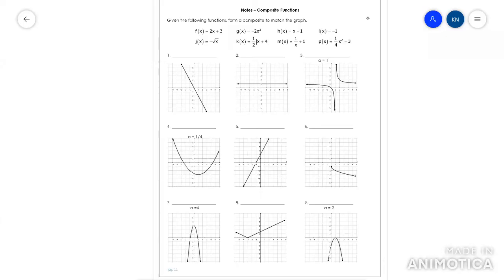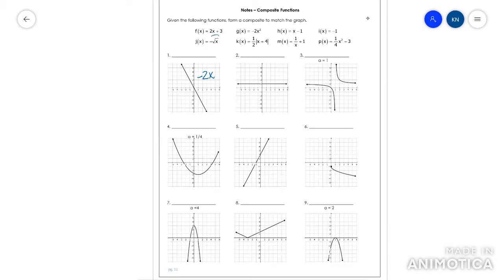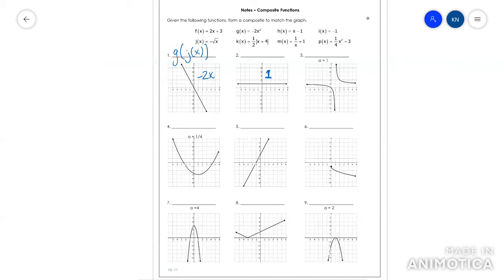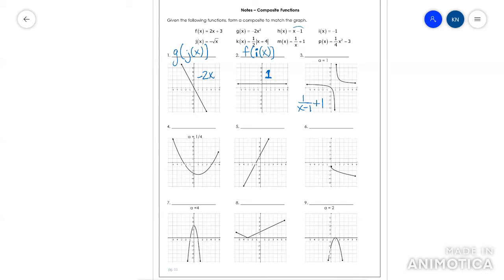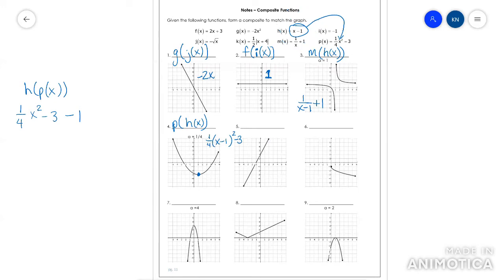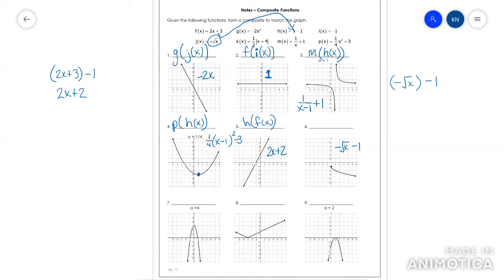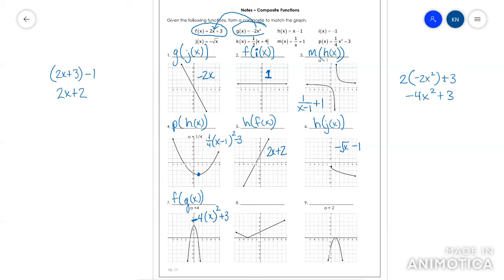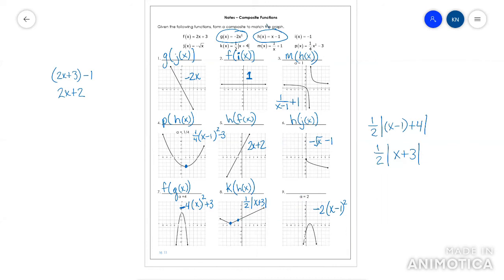Write Composite Functions From Graphs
How to write composite functions when given only a graph and list of possible equations.